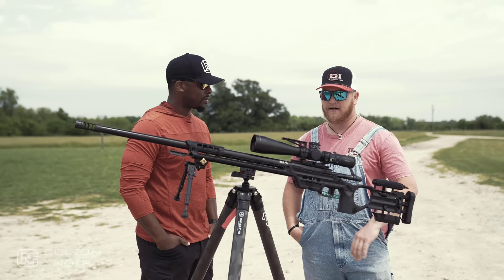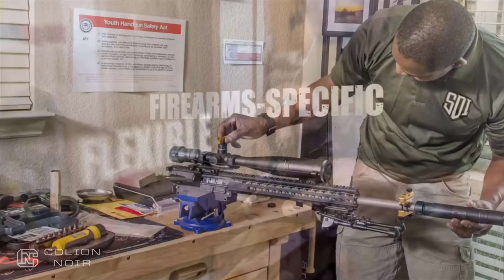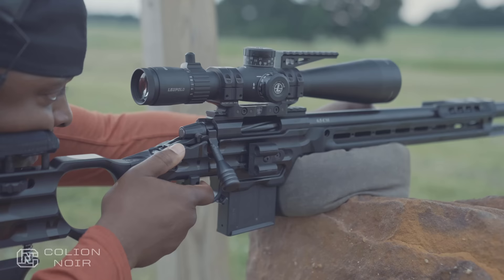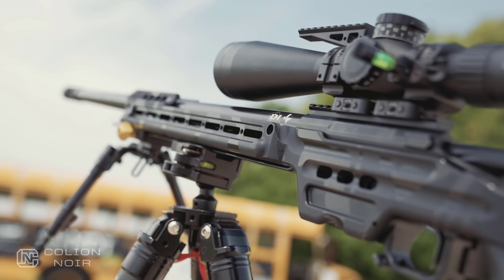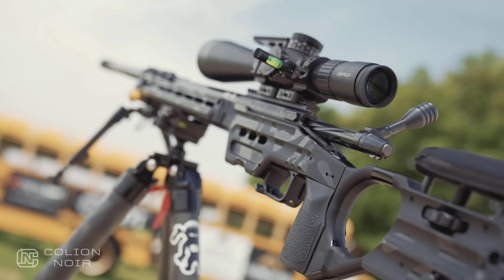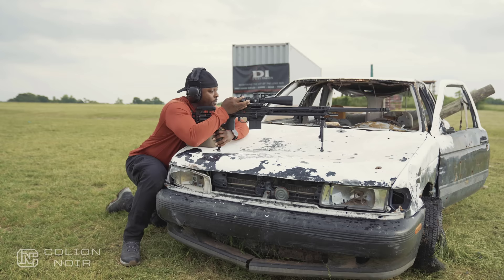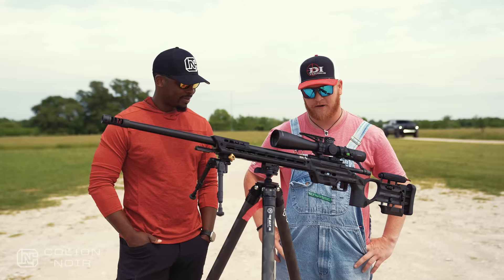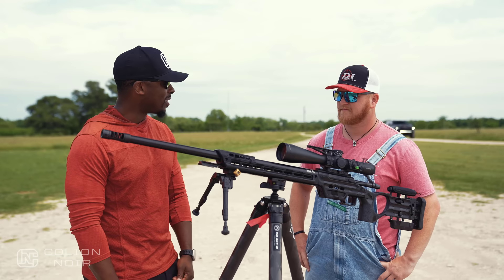Is This The Perfect Precision Rifle For A Long Distance Rifle Competition?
DI Precision Rifle Review

Looking to take your shooting skills to the next level? Join me as I embark on my first Precision Rifle shooting competition and share my journey with you.

From various forms of shooting to other competitions, I'm excited to see where this takes me.

While I have a few trusty bolt guns, I wanted something extra and reached out to my friend Derke at D1 Precisions to help me find the perfect precision rifle for the job.

Join me as I share my experience and tips along the way.